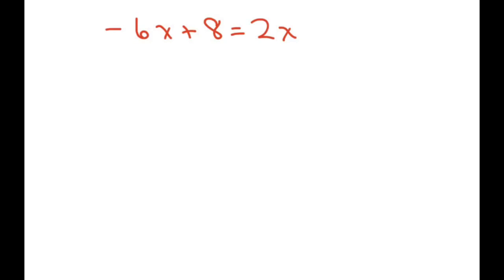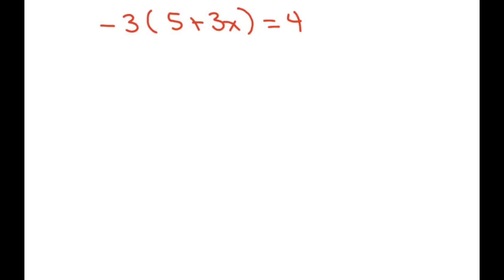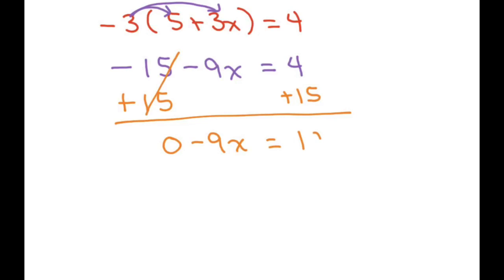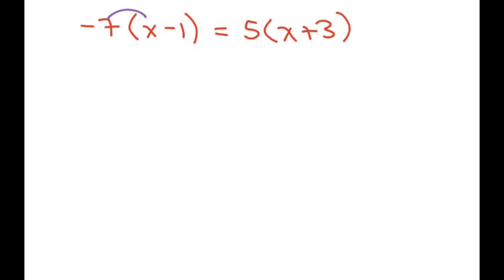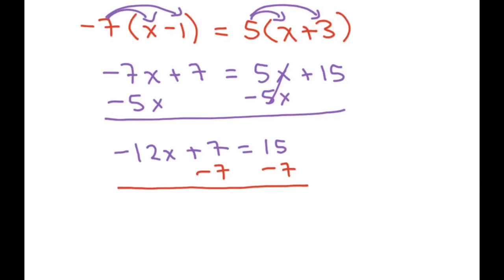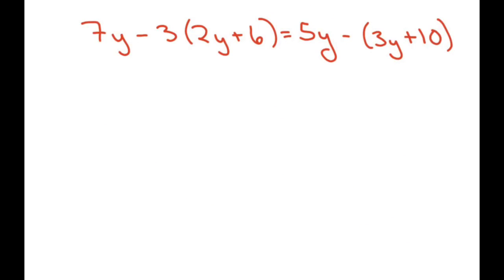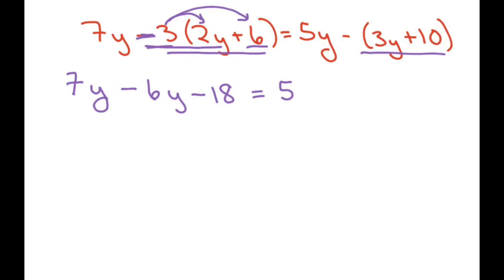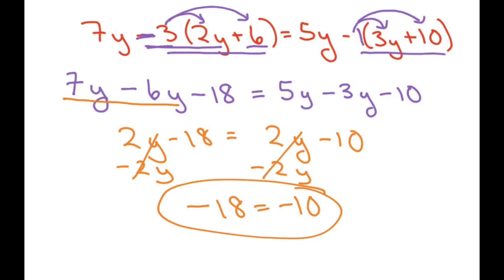Examples on Solving Multistep Equations